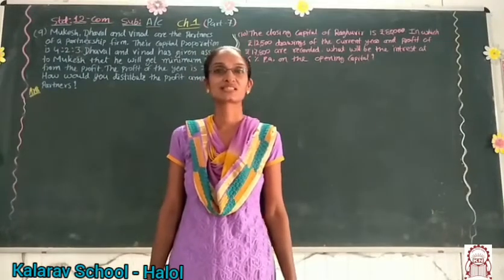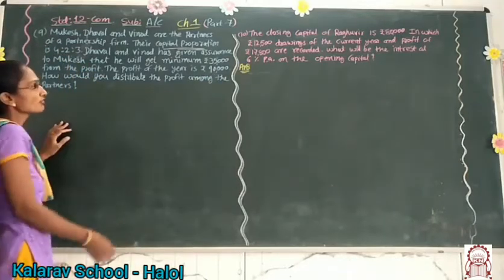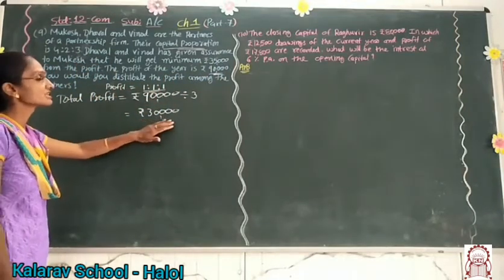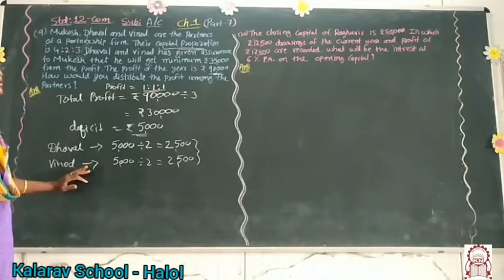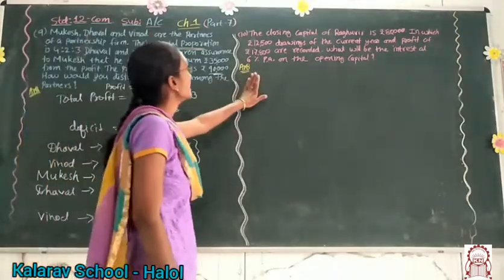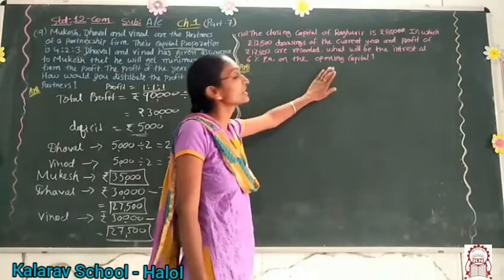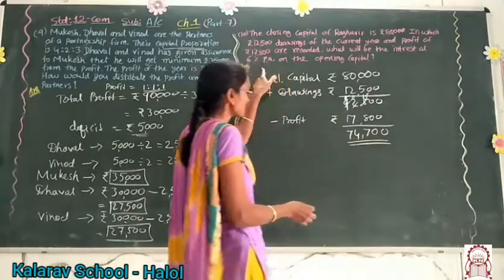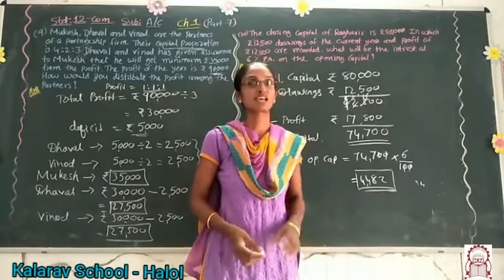12th Com EM : Account ch. 1- Examples part 7